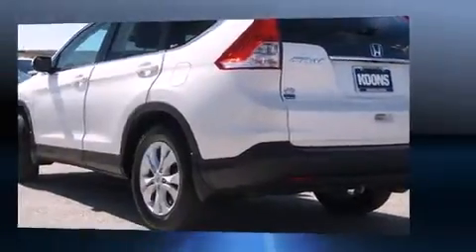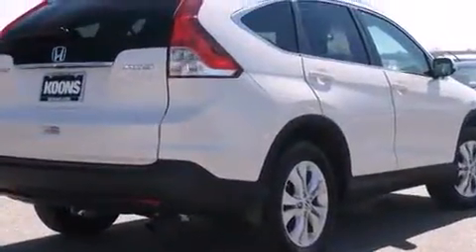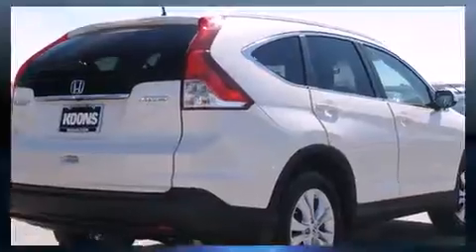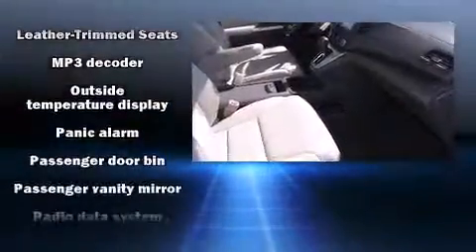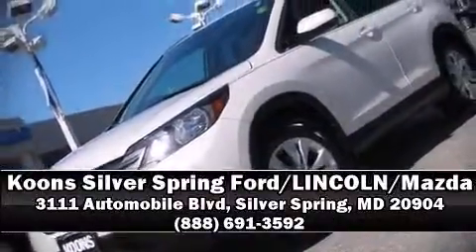2012 Honda CR-V EX-L AWD in Silver Spring, MD 20904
The 2012 Honda CR-V. Under the hood you'll find a 4 cylinder engine with more than 170 horsepower, and for added security, dynamic Stability Control supplements the drivetrain. Top features include front dual zone air conditioning, delay-off headlights, 1-touch window functionality, power moon roof, remote keyless entry, cruise control, an overhead console, and leather upholstery. Premium sound drives 7 speakers, providing you and your passengers a sensational audio experience. Honda ensures the safety and security of its passengers with equipment such as: head curtain airbags, front SIDE impact airbags, traction control, brake assist, a panic alarm, and 4 wheel disc brakes with ABS. Sophisticated all wheel drive assures superb handling in any weather condition. It also arrives with a Carfax history report, providing you peace of mind with detailed information. We have the vehicle you've been searching for at a price you can afford. Stop by our dealership or give us a call for more information.